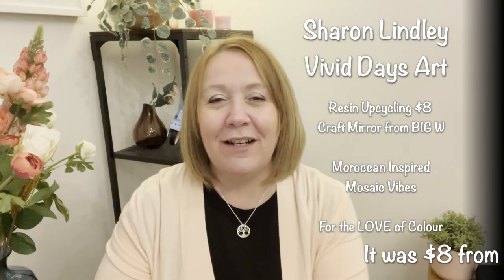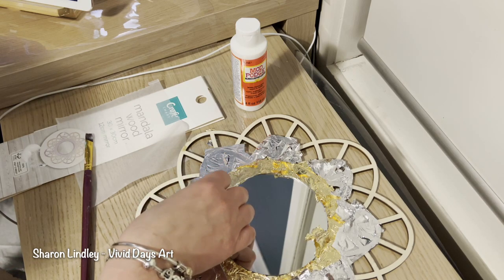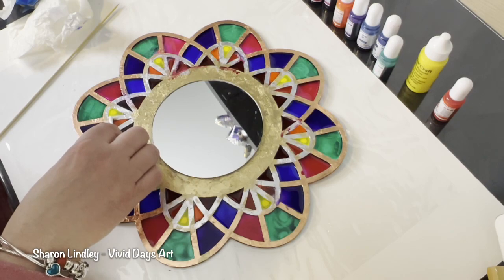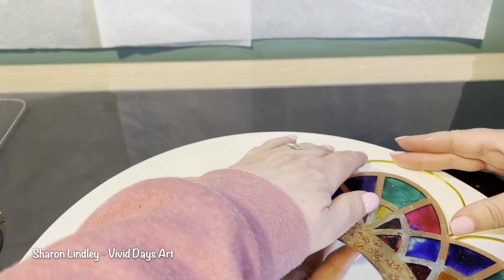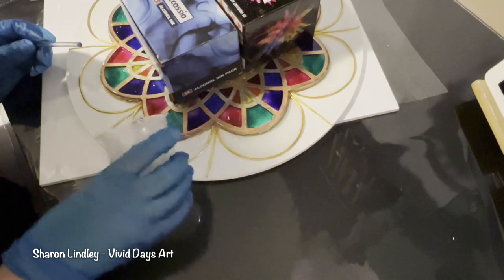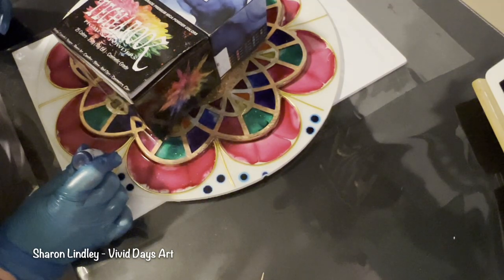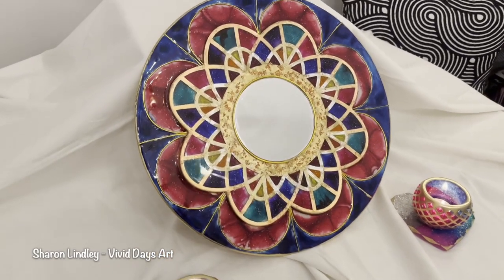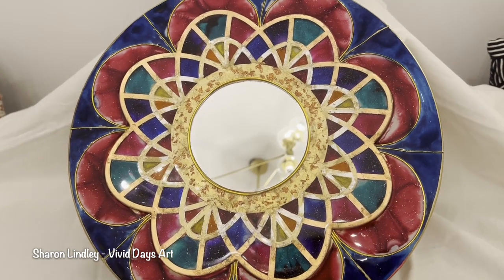Resin Art Upcycling $8 Craft Mirror from Big W - Moroccan Exotic Vibes - Lush Colour & Gold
What a wonderful creative journey to go on.  I am challenging myself to find cheap craft projects and see if I can add a touch of class.  Love this piece look at those colours with gold, LUSH.  Learnt heaps and inspired to try more.  Which is your favourite colour or effect?

My new Collection Is Moroccan Inspired, yummy goodness adding an exotic touch to your Resin work.  Love these colours, it reminds me of warm weather and happy memories.

Any one of these steps are optional, the Resin as usual took me on a journey with a few twists and turns.  I loved where we ended up and this are now displays on my home.

All products are shown in my video.  Let me know what you think, did you find this video useful?  Which piece did you enjoy more?